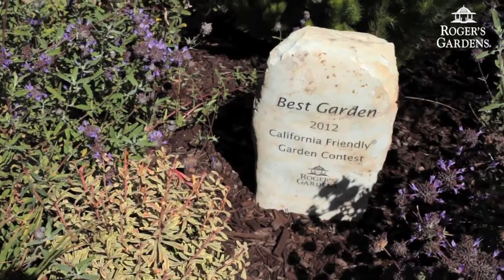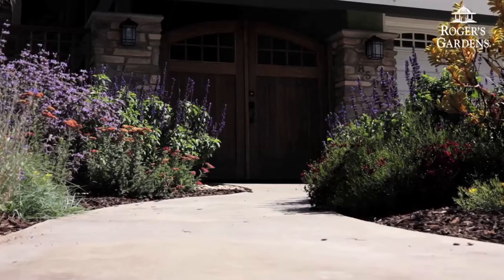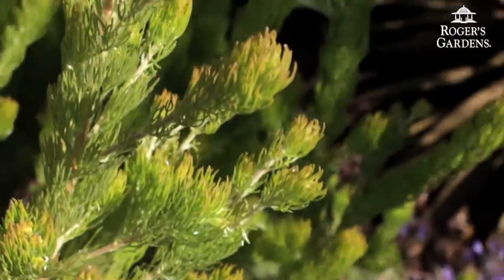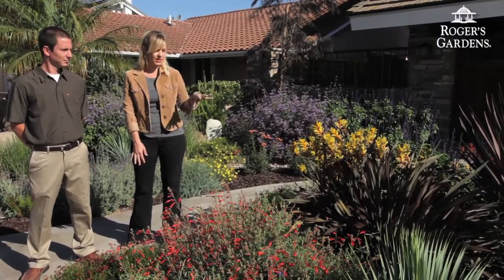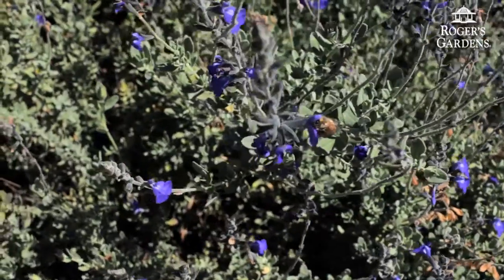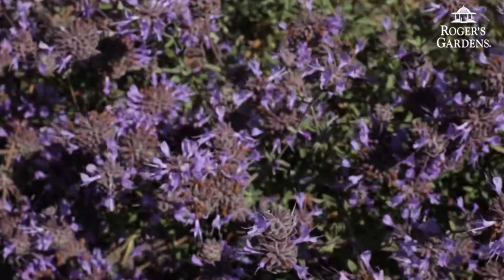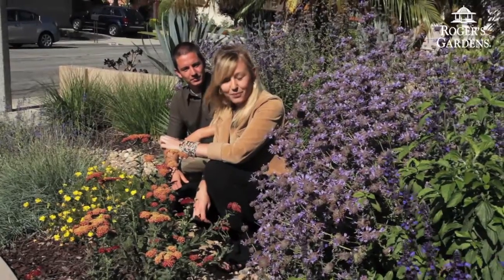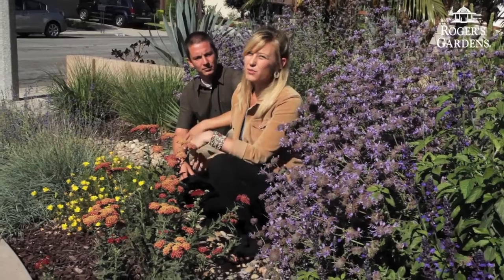California Friendly Garden